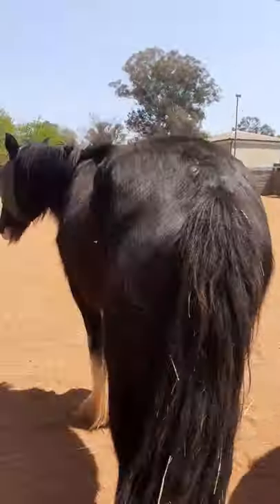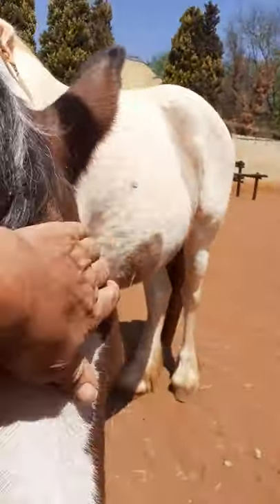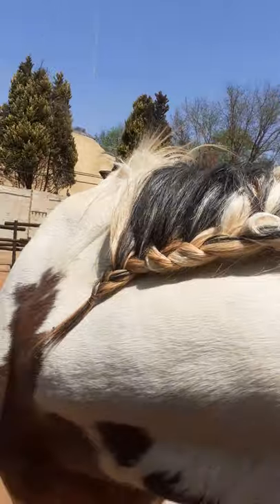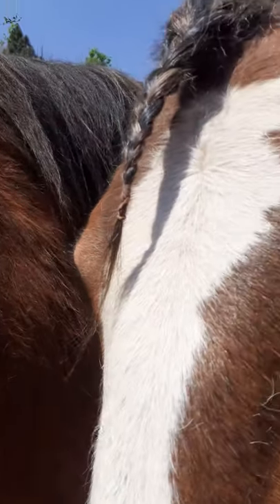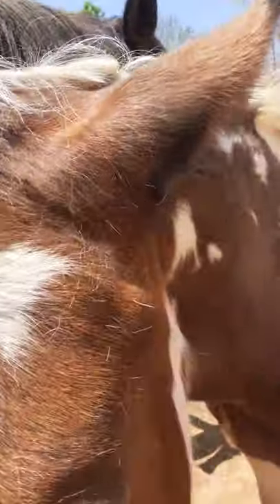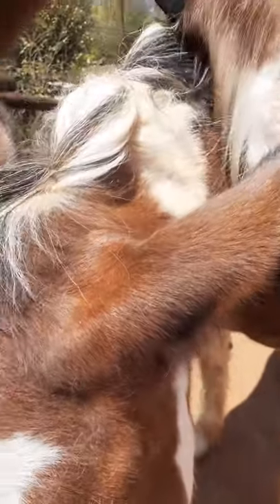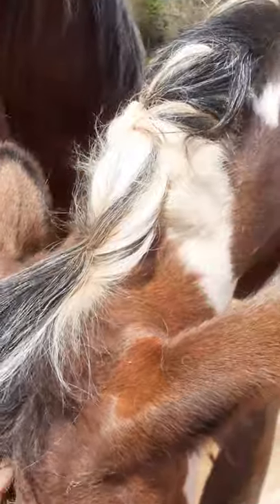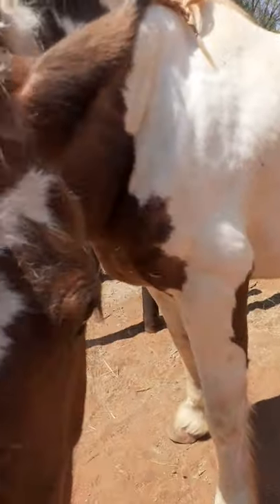Horses Horses Winter coat Grooming. Shire, Clydesdale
spending time with the bigs, practise plaits and finger grooming, and affectionate time spent interacting with the three.